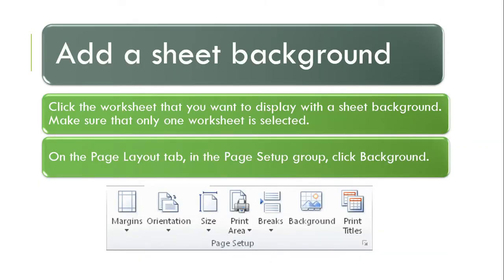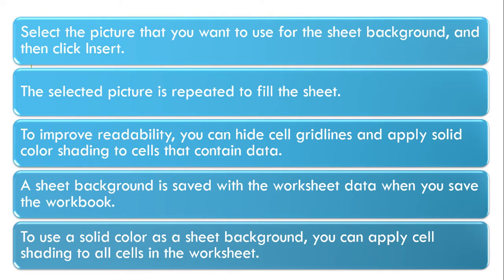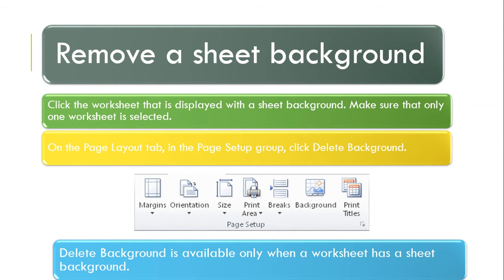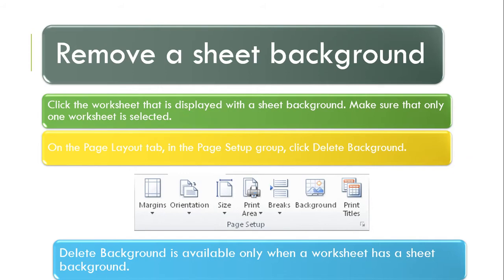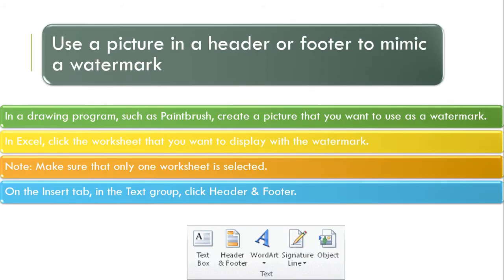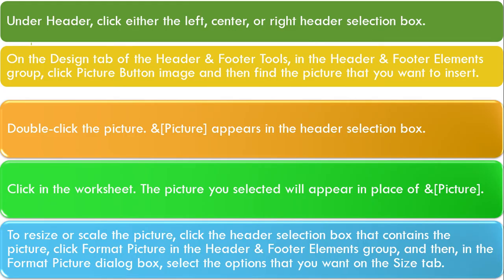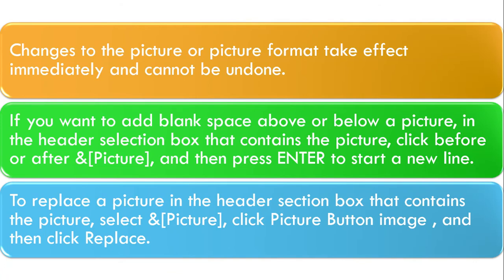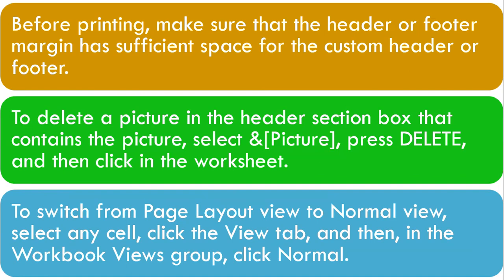Class 10, Information Technology, Chapter 3, Session 05, Part 3,15/07/20